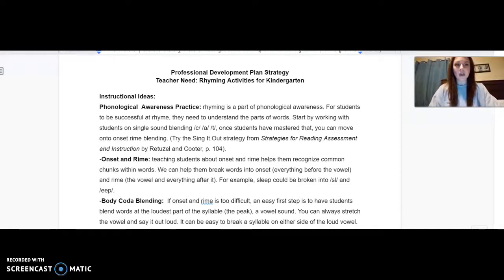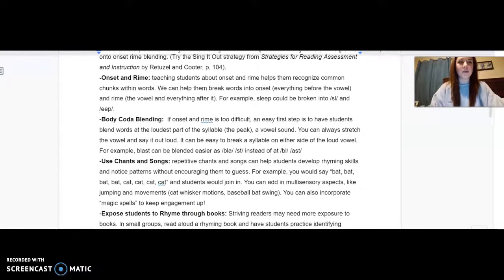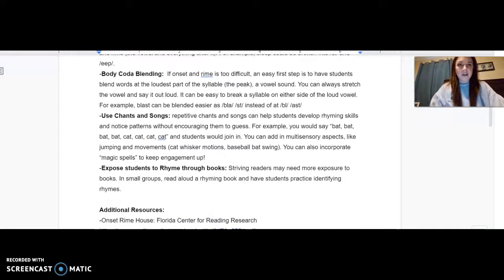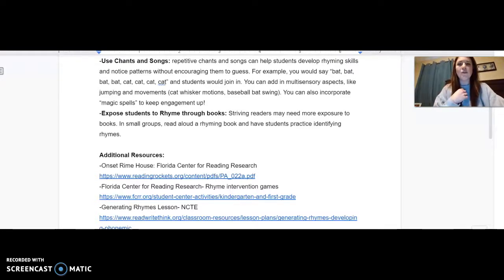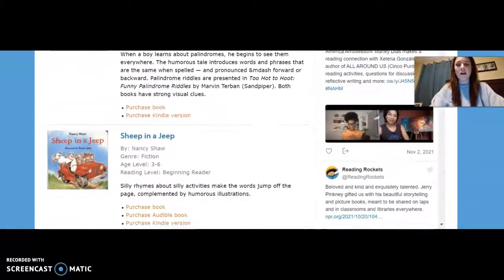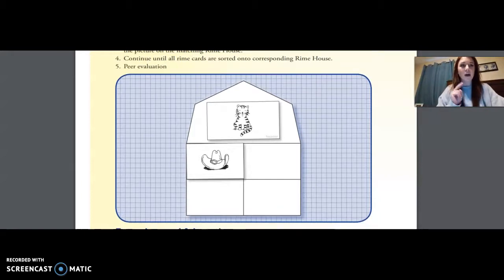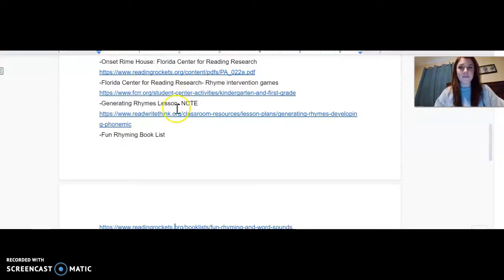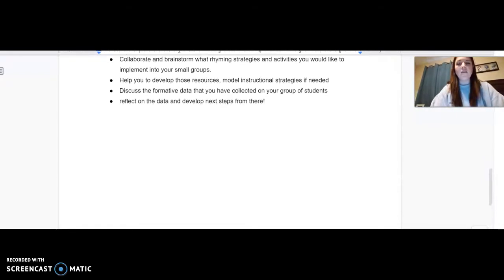PD for Haley